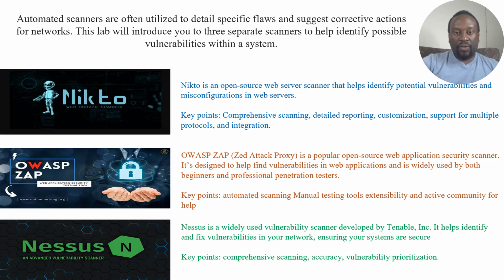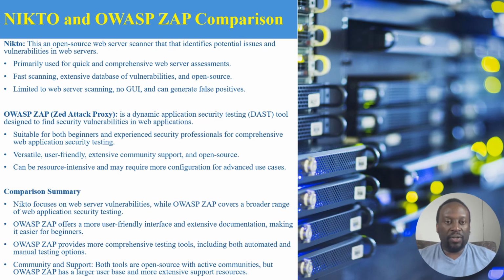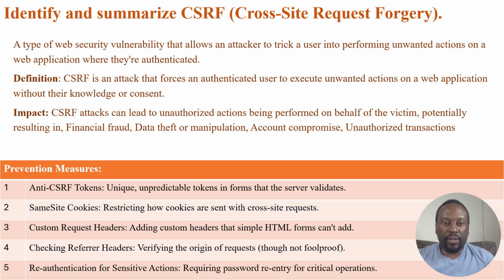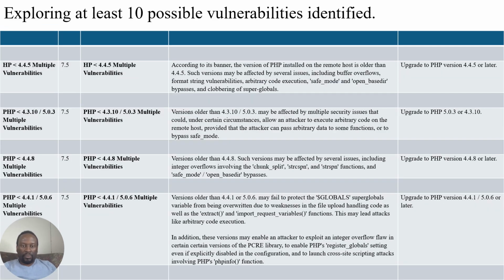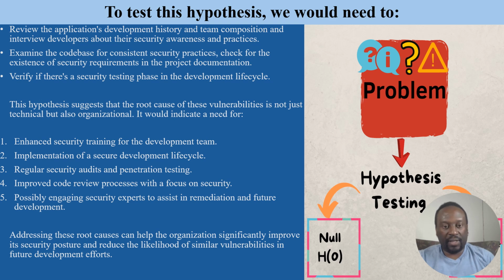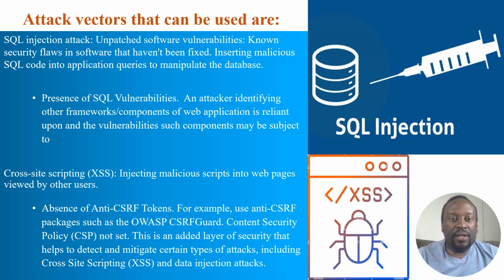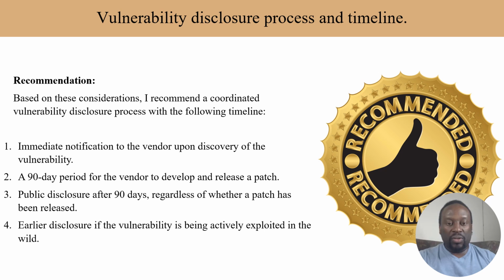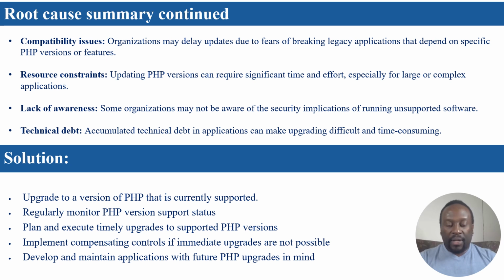Penetration Testing and Risk Management, Lab 4 Your Second Hack, Part 1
Automated scanners are often utilized to detail specific flaws and suggest corrective network actions. This lab will introduce you to three separate scanners, Nikto, OWASP ZAP, and NESSUS, to help identify possible vulnerabilities within a system.